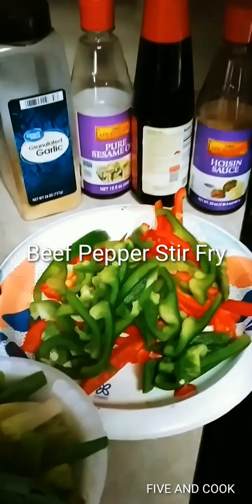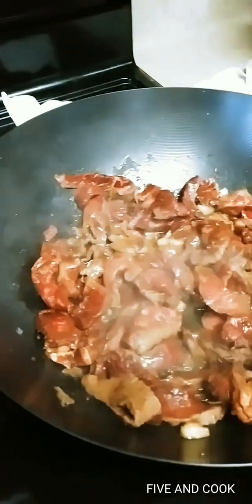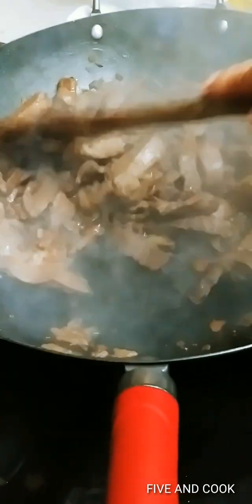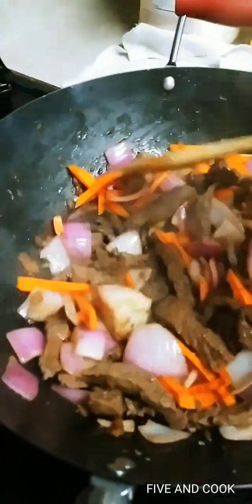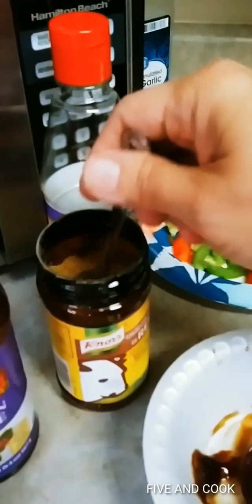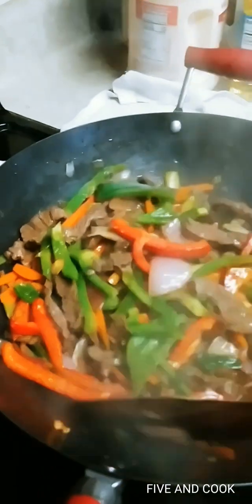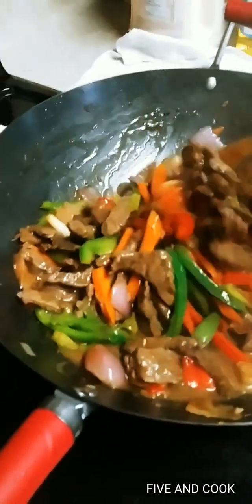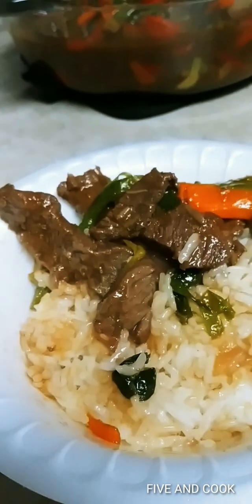12 MINUTES Beef Pepper Steak | Asian Beef Pepper Stir Fry |NOT CHEWY better than take out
NEVER EAT CHEWY BEEF STIR FRY AGAIN!
sirloin beef
cornstarch solution 3 tsp to 3/4 cup ( don't use all just soon as the sauce gets thick )
this solution works in high heat then abruptly turn low so it would not burn.
Happy Cooking Happy Tummy!